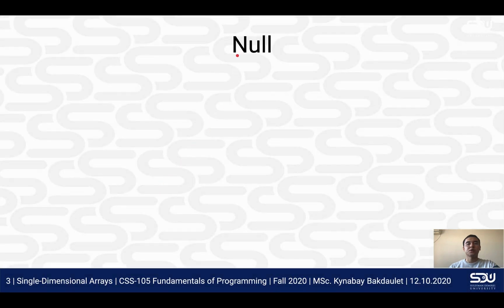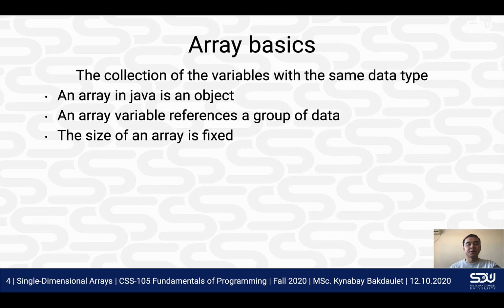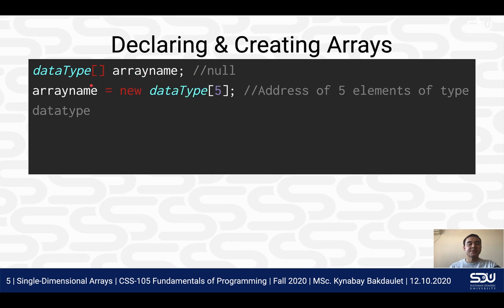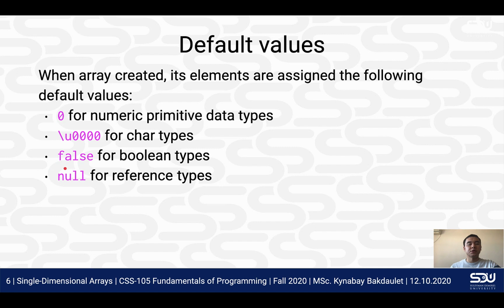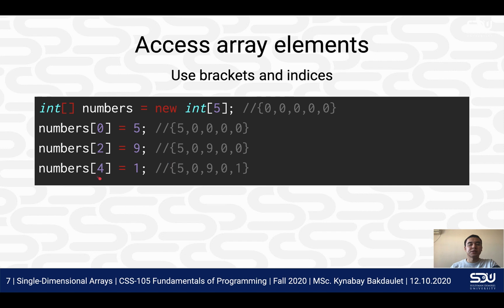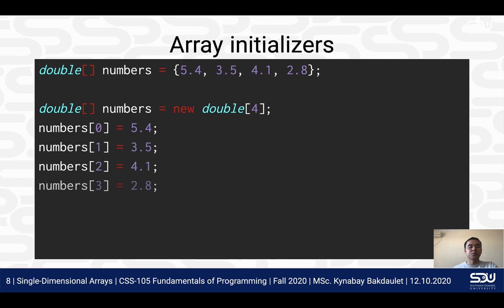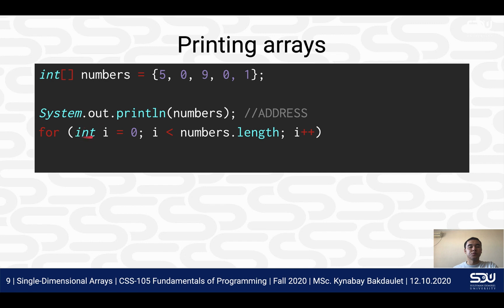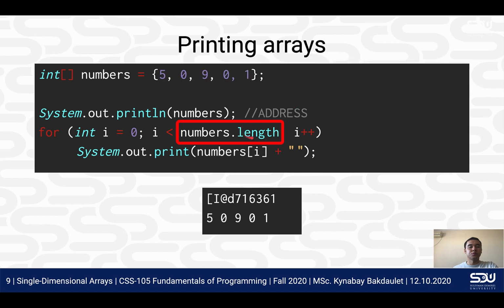Single Dimensional Array